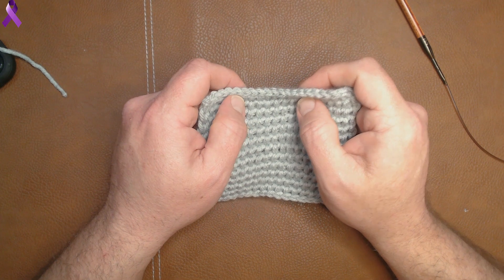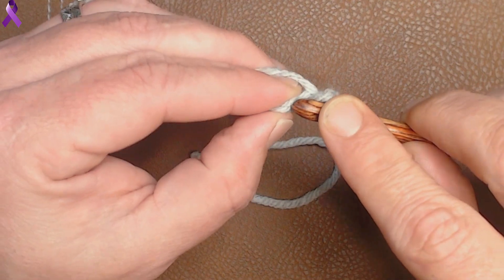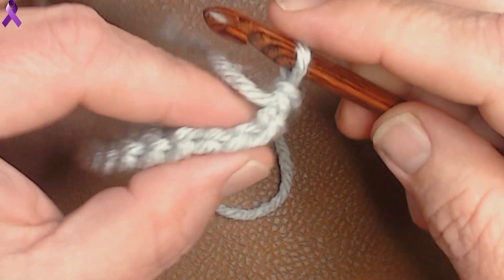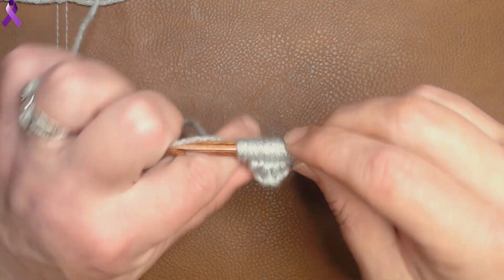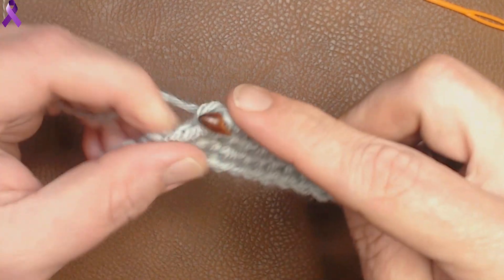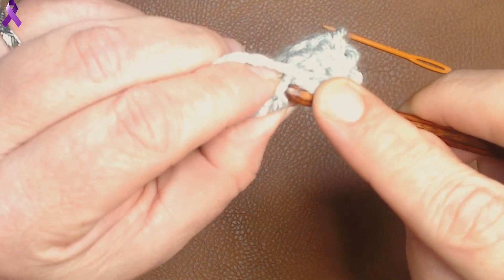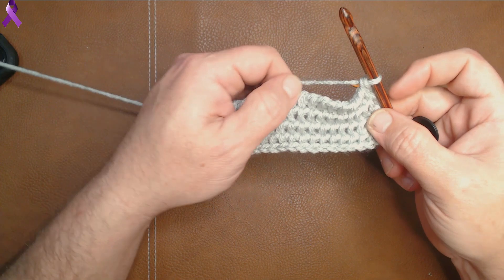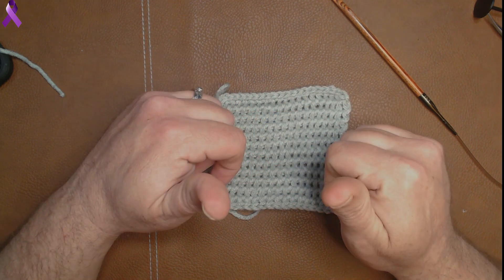The Bump Stitch Tutorial